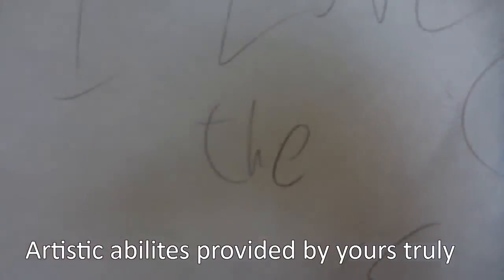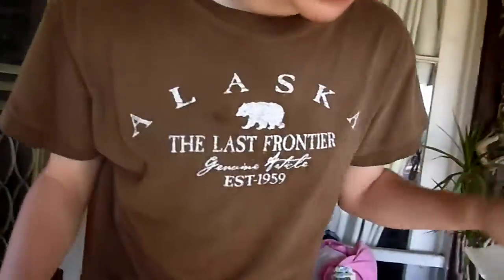Fire Burns Paper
Today, we decided to test the heat of the San Diego sun! You are NOT advised to try this.